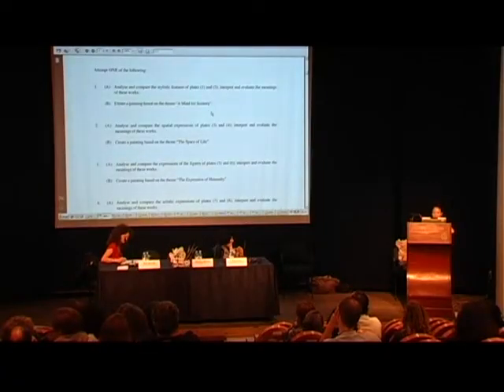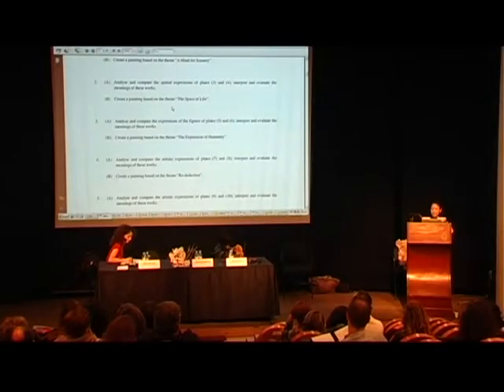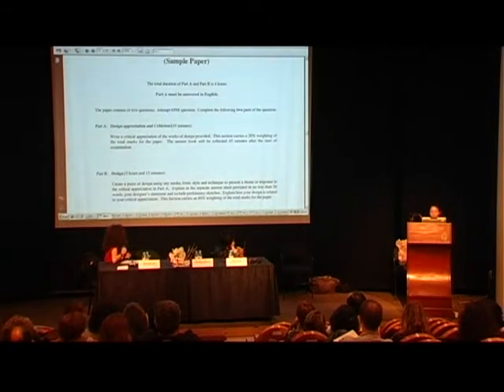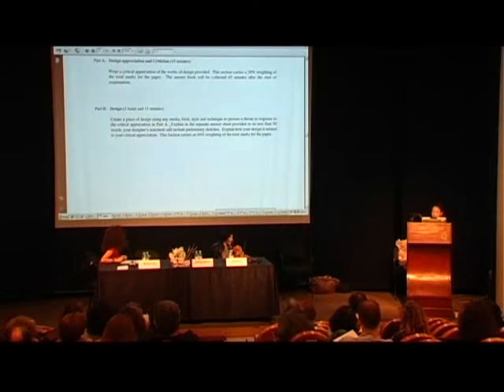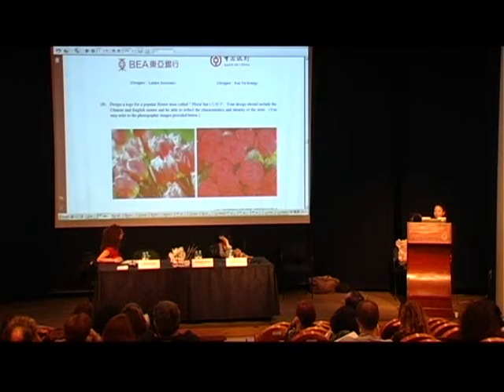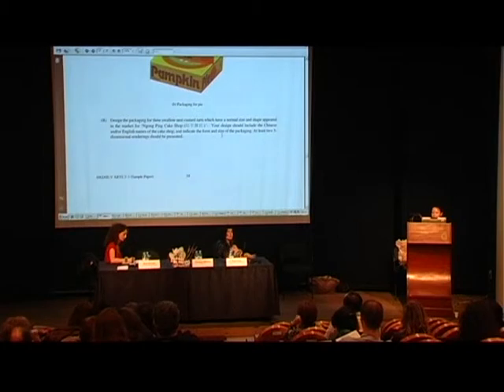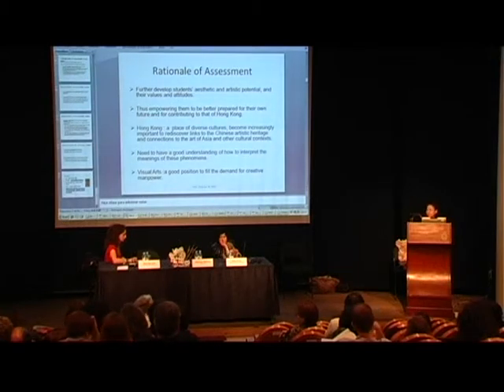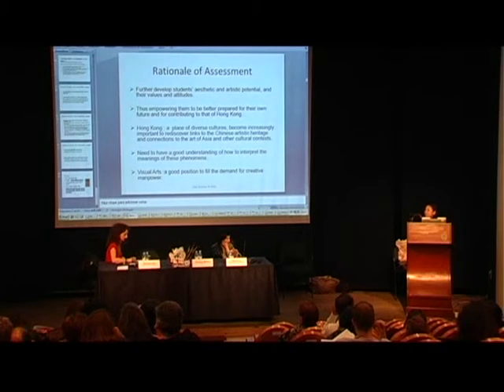Conferencia em Óbidos_07_BickHarLam_parte-4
Óbidos - Maio de 2010
"Artes na Educação - Contextos de Aprendizagem Promotores da Criatividade".

Conferencistas:
- Bick Har Lam

Tema:
"As mudanças no currículo das Artes Visuais em Hong Kong" - (4 de 4).

Organização:
- ANAE
- FCT
alfa.fct.mctes.pt
- Câmara Municipal de Óbidos